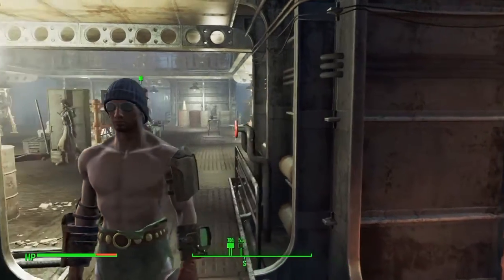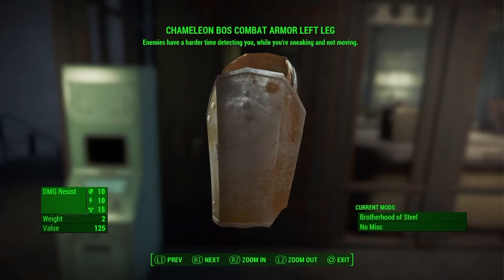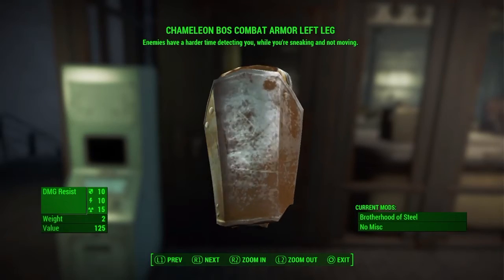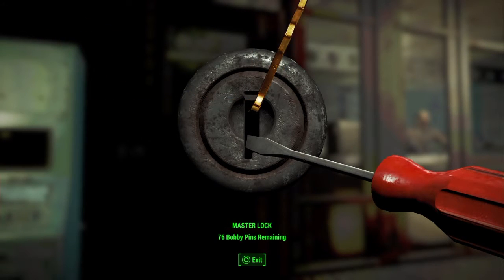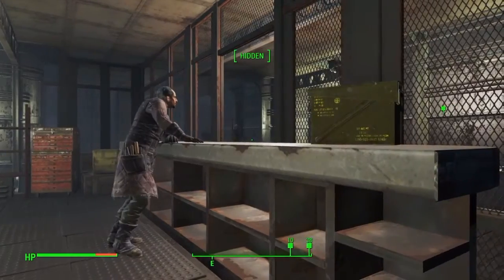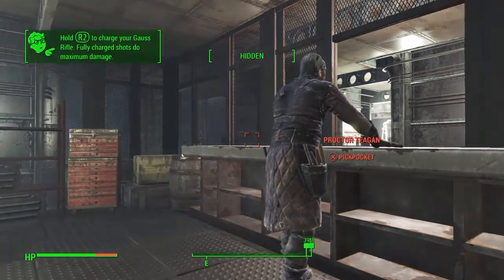Fallout 4 Stealing Everything from Proctor Teagan on the Prydwen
Quick video showing you how to access and steal Proctor Teagan's goods